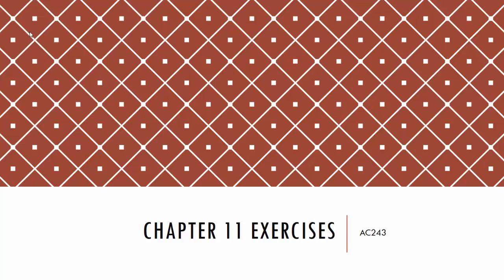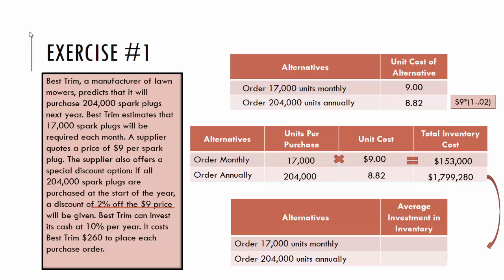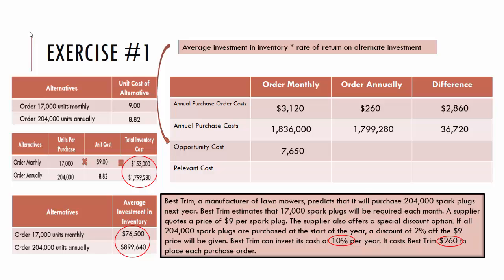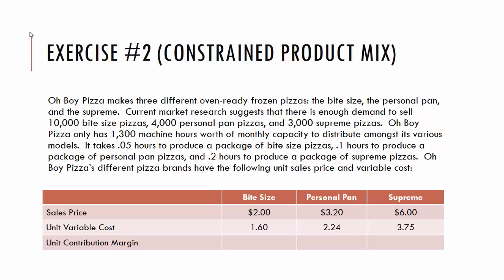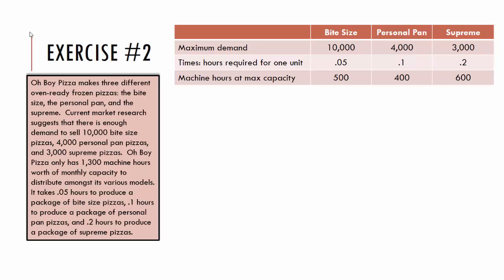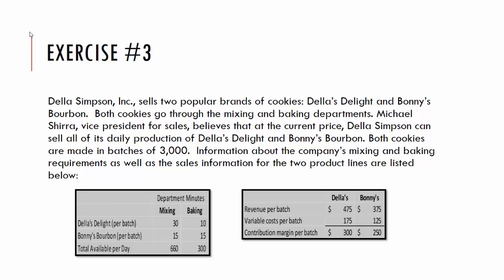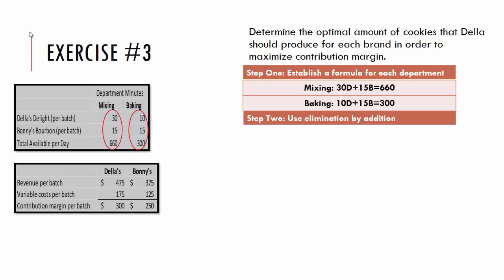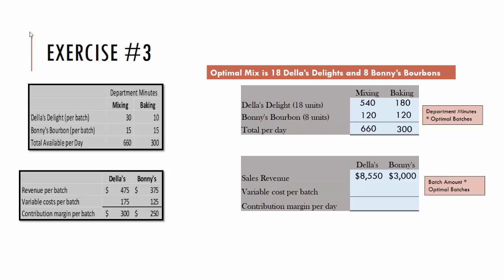AC243 Chapter 11 Exercises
Economic Order Quantities & Constraints